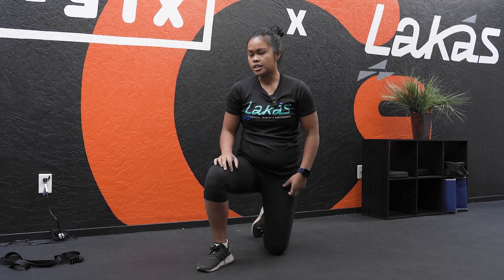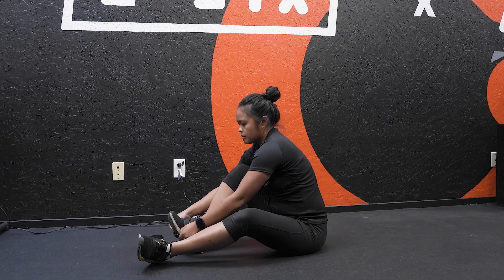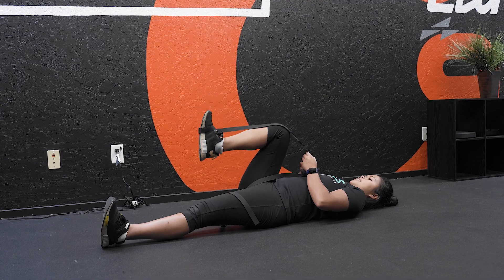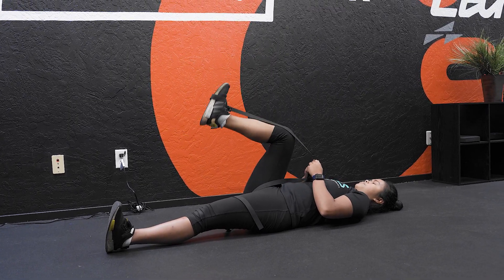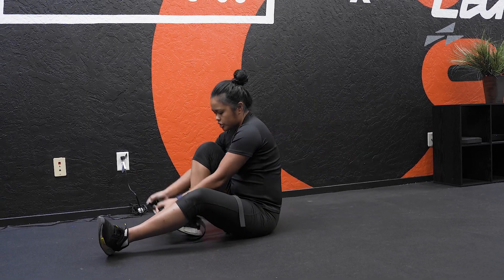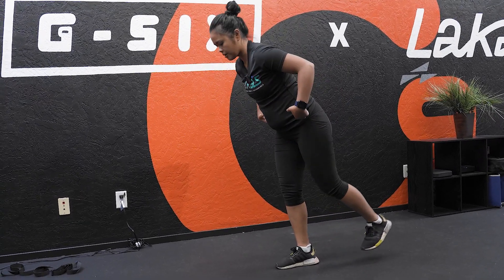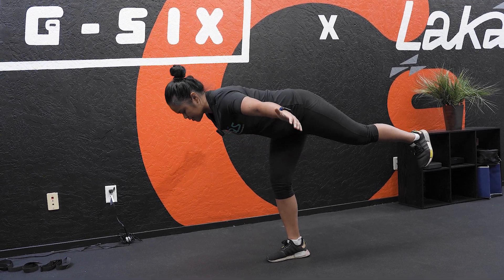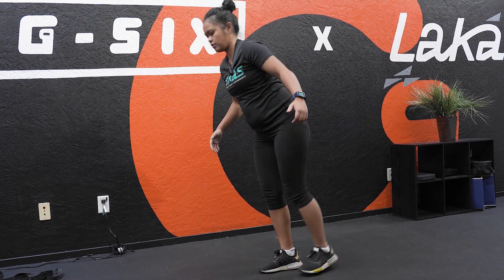Lakas PT Hamstring Stretches